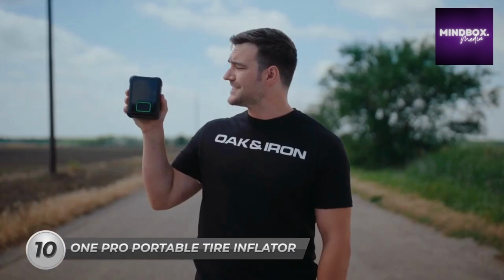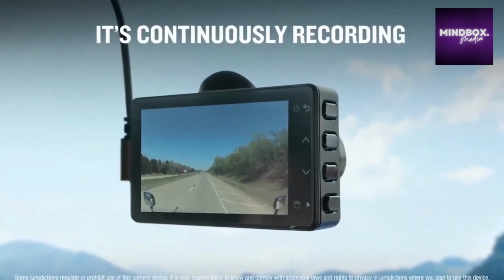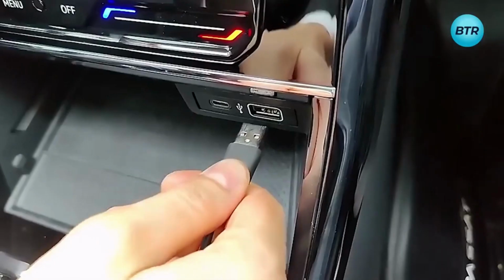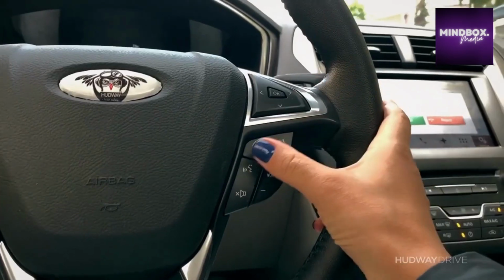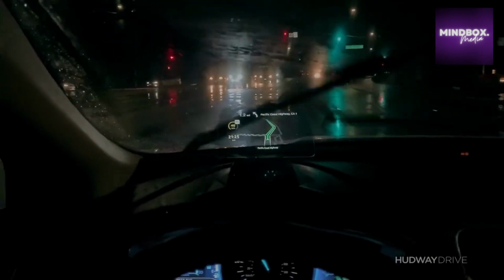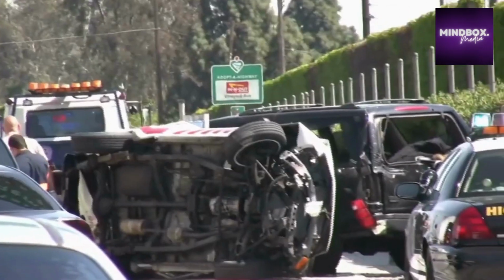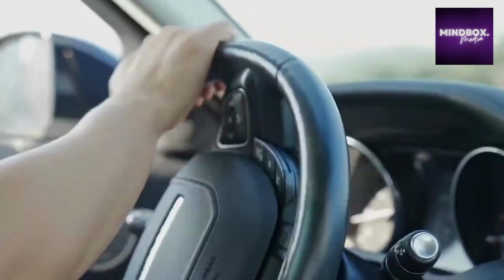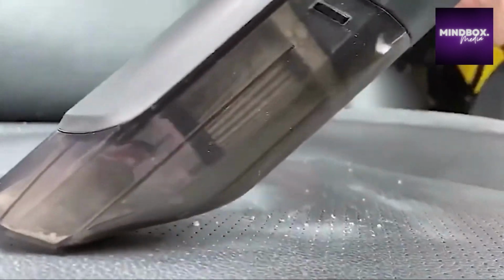10 BEST Car Accessories 2023 | Must Have Car Gadgets in 2023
10 BEST Car Accessories 2023 | Must Have Car Gadgets in 2023 | car accessories must have | amazon must haves

📌 Product Links

✅ 10. ONE Pro Portable Tire Inflator
✅ 9. Garmin Dash Cam Live
✅ 8. Motorola MA1 Wireless Car Adapter
✅ 7. NOCO GB40 BOOST Plus
✅ 6. HUDWAY Drive
✅ 5. BLUPOND Night Vision Glasses
✅ 4. 2BeSafe 6-in-1 Emergency Car Tool
✅ 3. Wuffguard Dog Car Seat
✅ 2. Joyroom Magnetic Car Charger
✅ 1. Compact Car Vacuum Cleaner

Looking to upgrade your car with the latest and greatest accessories? Look no further! In this video, we have curated a list of the top 10 car accessories for 2023 that will take your driving experience to the next level. From high-tech gadgets to stylish add-ons, we've got you covered. Whether you're a car enthusiast or simply want to enhance your daily commute, these accessories are a must-have. Don't miss out on the opportunity to stay ahead of the curve and make your car stand out from the crowd. Watch now and discover the best car accessories for 2023!

It's important message that "MindBox Media" is a participant in the Amazon Services LLC Associates Program, it's an affiliate advertising program designed to provide a means for website owners to earn advertising fees by advertising and linking to amazon.com and any other website.